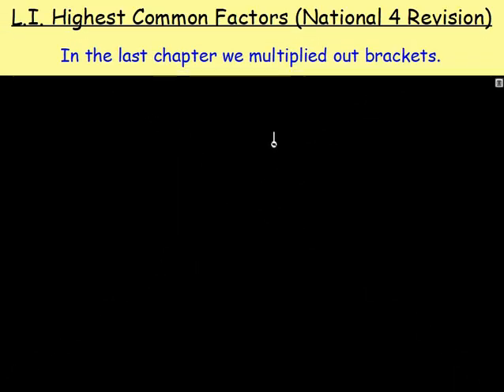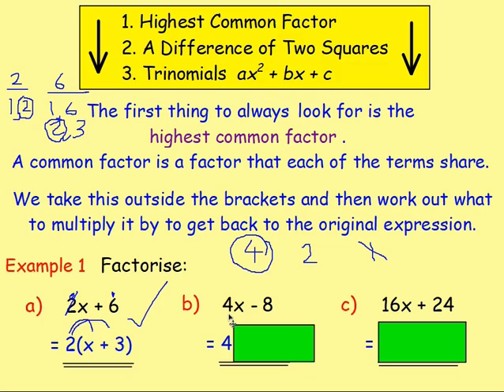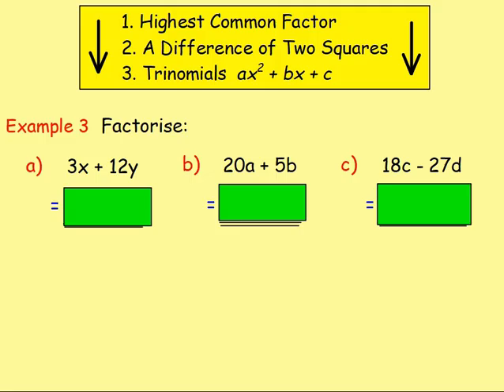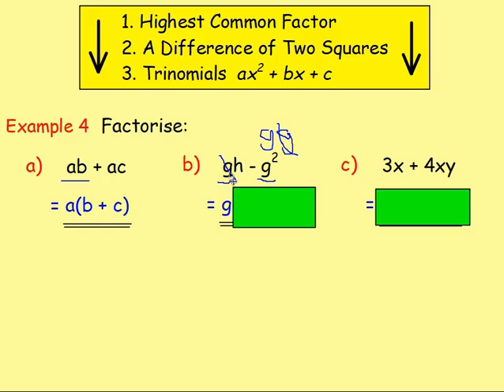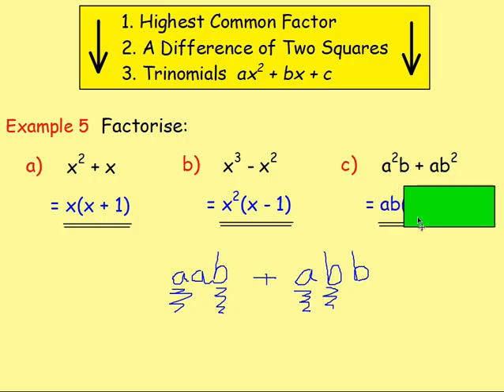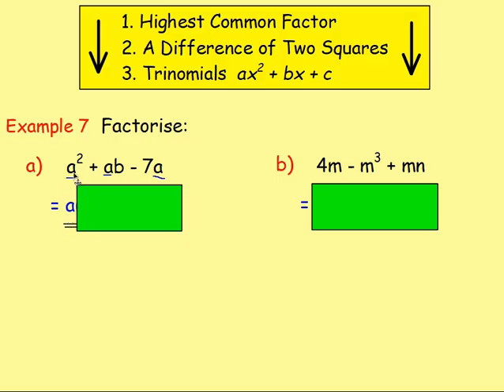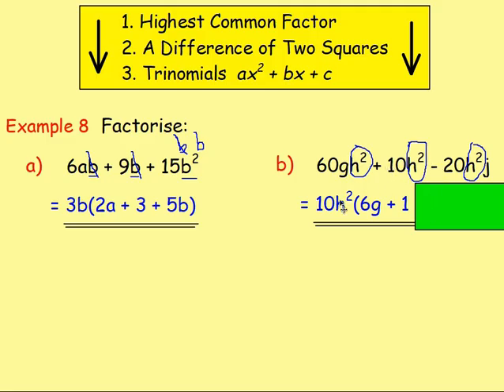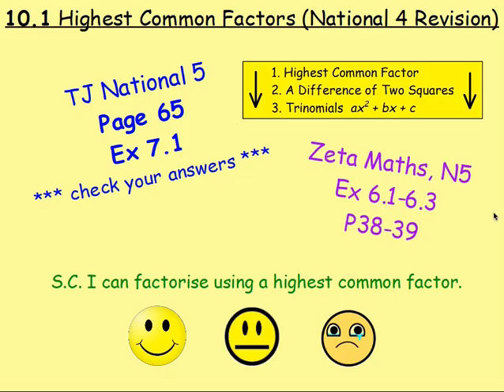10.1 Factorising 1: Highest Common Factors (National 4 Revision) - National 5 Maths - MrThomasMaths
Here is National 5 Maths, Chapter 10 – Factorising
Lesson 1 of 8 : Highest Common Factors (National 4 Revision)